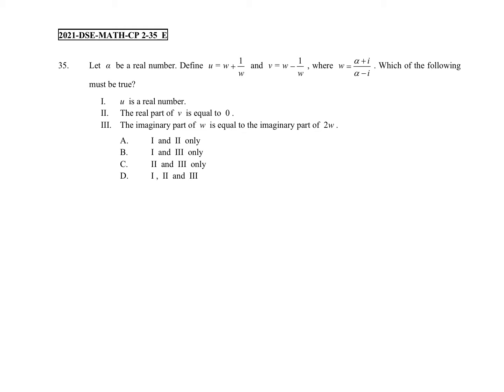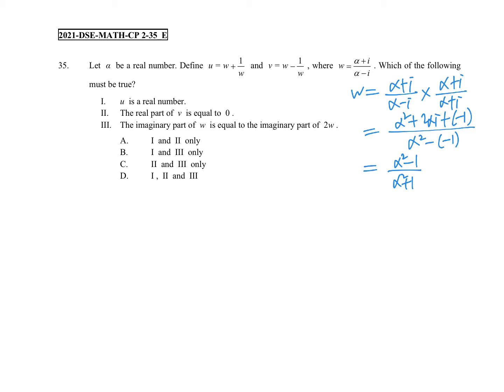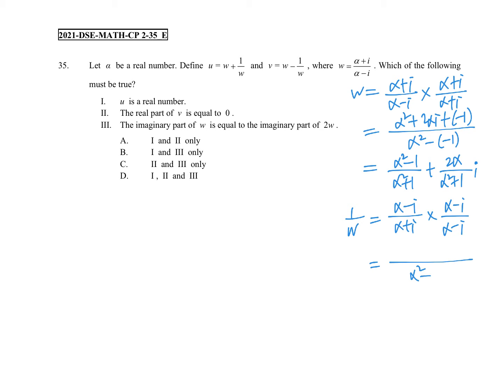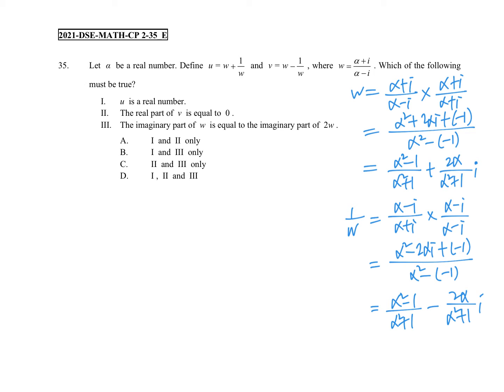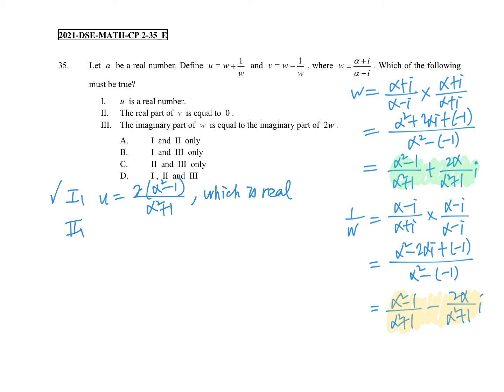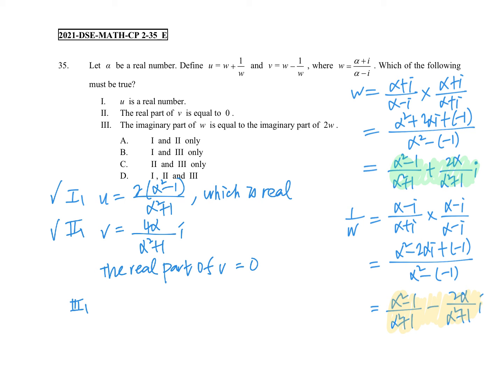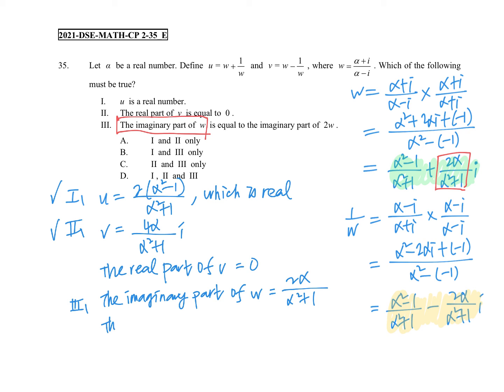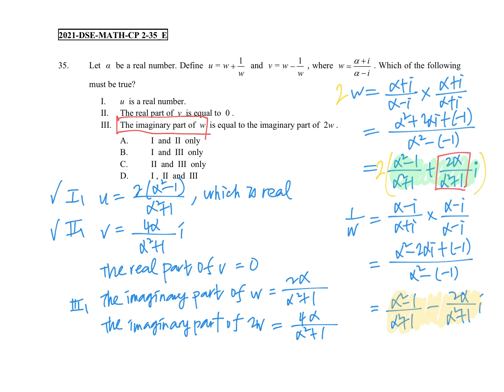2021-DSE-MATH-CP 2-35_EE